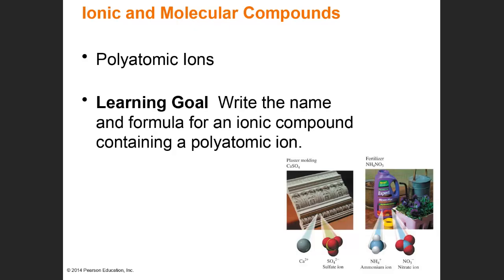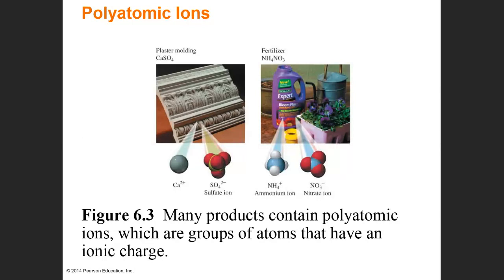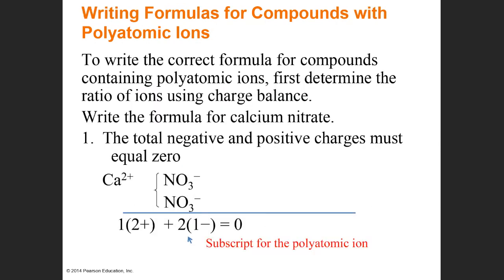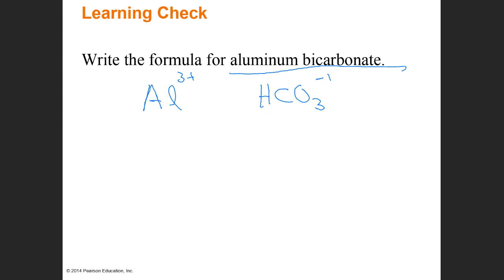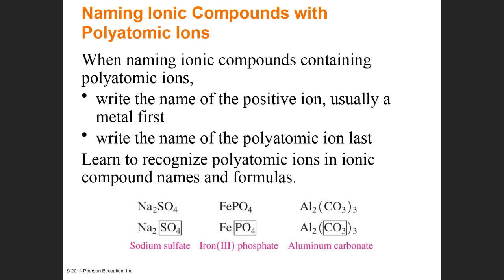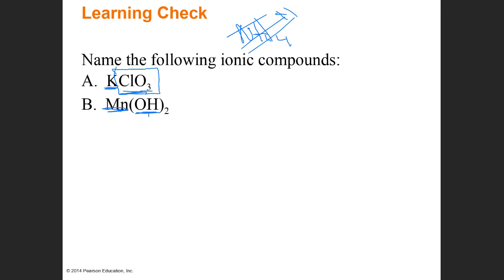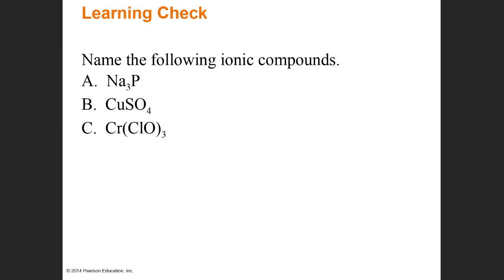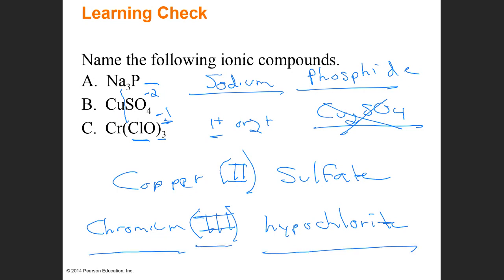CHM 90 Lecture 5 P1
QCC CHM 90 Spring 2021